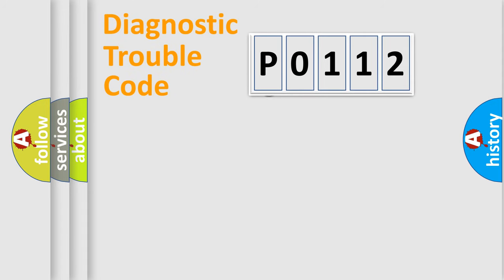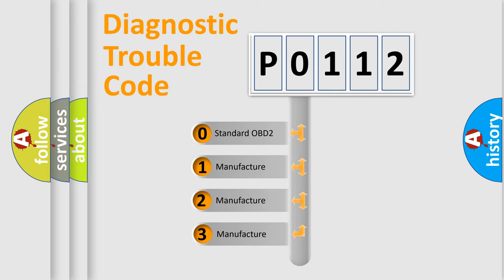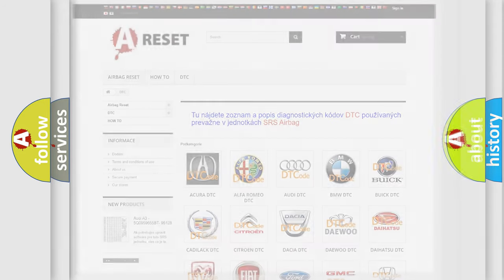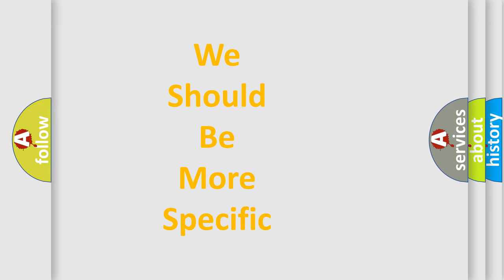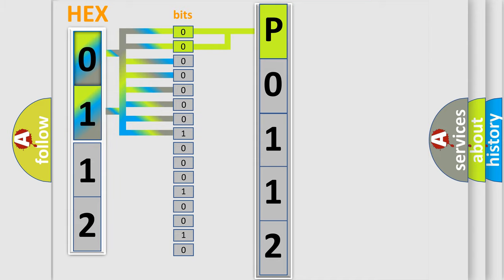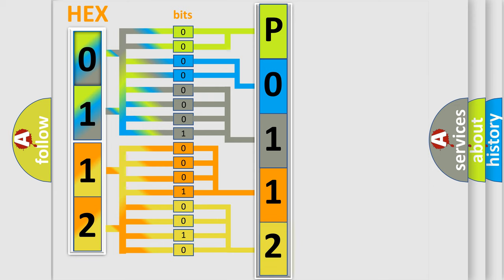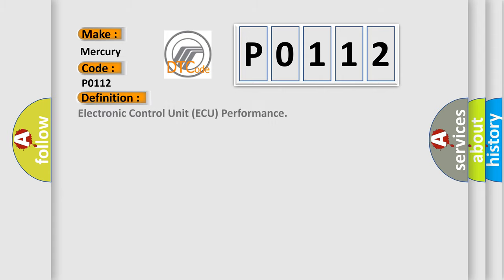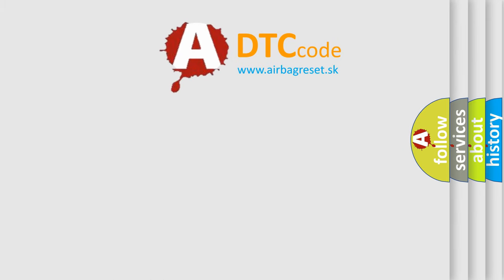DTC Mercury P0112 Short Explanation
Contents:
0:21 Basic DTC analysis according to OBD2 protocol standard.
1:48 Insight into programming
2:58 A diagnostically understandable description of the Diagnostic Trouble Code
3:05 Basic error definition

Make
Mercury
Code
P0112
Definition
Electronic Control Unit ECU Performance
Description
The ignition switch is in the ON position
Cause
An internal EBCM malfunction exists